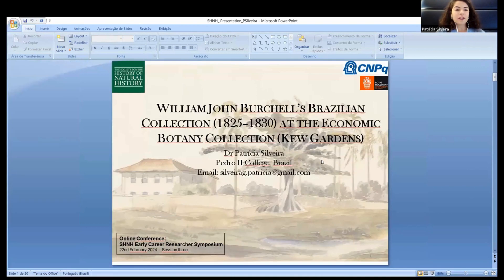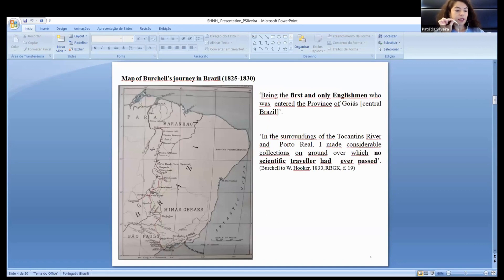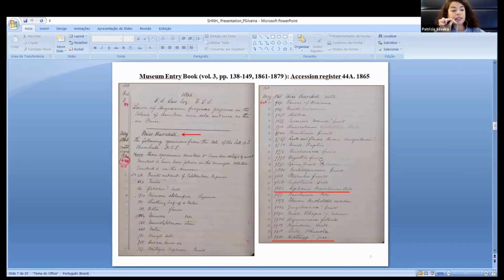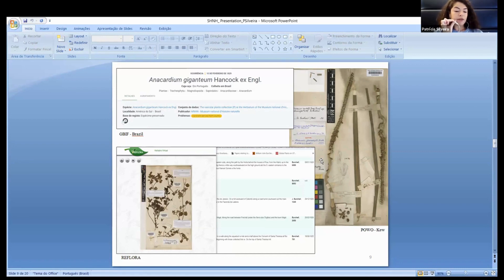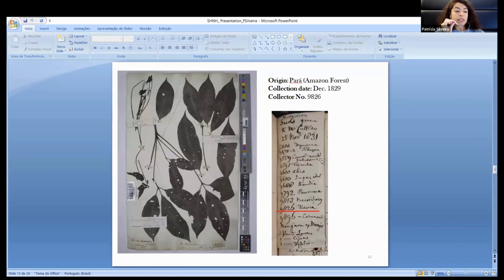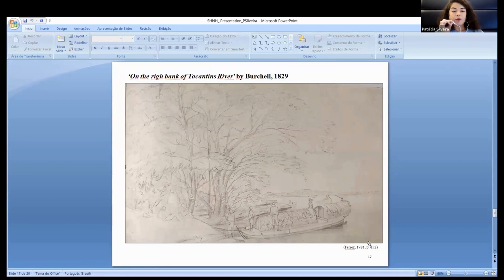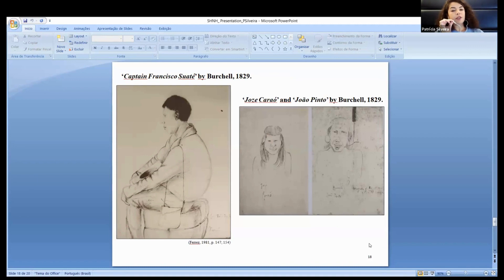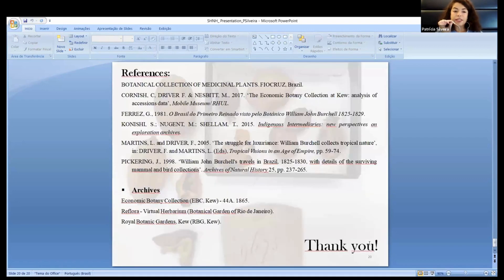William John Burchell’s Brazilian Collection (1825-1830) at the Economic Botany Collection, Kew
Patrícia Gomes da Silveira, Royal Holloway, University of London, UK

This paper explores William John Burchell’s (1781–1863) Brazilian collection held in the Economic Botany Collection (EBC) at the Royal Botanic Gardens, Kew (RBGK). This collection could provide a detailed
picture of the botanical diversity of Brazilian territory in the nineteenth century. More importantly, the paper contributes to the growing body of literature dedicated to bring visibility to the hidden actors who largely contributed to scientific travels, and whose labour and knowledge were omitted from the surviving archival records. In 1825, the British artist, botanist and naturalist William Burchell decided to travel to tropical Brazil. From 1825 to 1830, Burchell travelled in the companion of his assistant and collector named Joaquim Congo through unfamiliar environments. Burchell’s Brazilian collection is formed by a large number of zoological and botanical specimens, and some were new to science. Burchell also pictured Brazilian’s architecture, landscape and nature in numerous drawings and sketches. After his death, in May 1865 his sister Anna Burchell donated part of his collection to the Kew’s Museum of Vegetable Products (now Museum of Economic Botany). By analyzing William Burchell’s under-researched botanical collection at the EBC in combination with his plant catalogues
held by the RBGK Archives, the paper highlight the encounters Burchell had with Indigenous peoples from the Amazonia region and how this was important in the making of his natural history knowledge and collecting practice.

Speaker Biography

Patrícia Gomes da Silveira is a historical geographer primarily interested in history of science, traveller’s writing, collections, archives of exploration and Colonial Brazil. I am currently leading a postdoctoral project funded by The National Council for Scientific and Technological Development (CNPq/Brazil) at the Royal Holloway, University of London (RHUL) called ‘Imagining and connecting geographies: British travellers in the Brazilian backlands, 1822–1850’. Obtained my PhD degree in August 2021 from the Department of Geography at the Federal University of Rio de Janeiro (UFRJ/Brazil).

This talk was originally delivered at the Society for the History of Natural History Early Career Researcher Symposium, 22 February 2024.